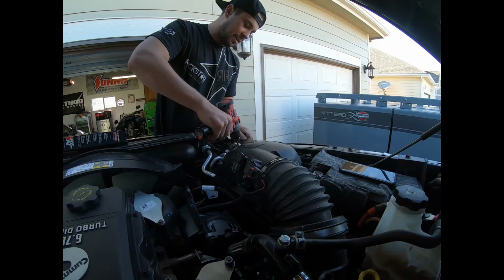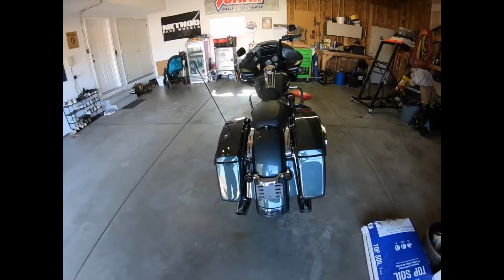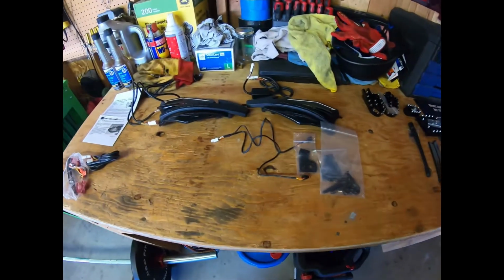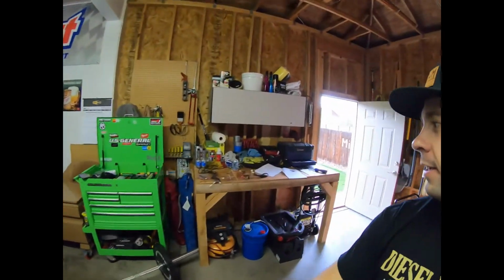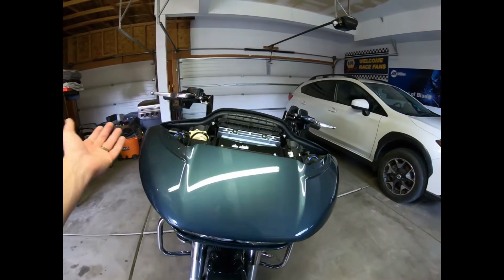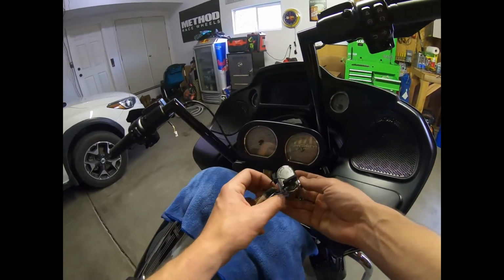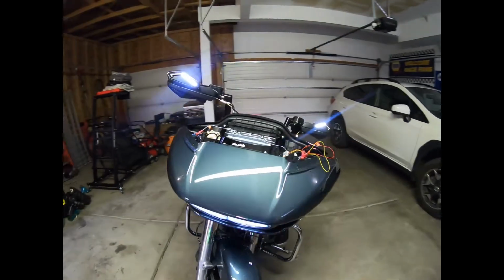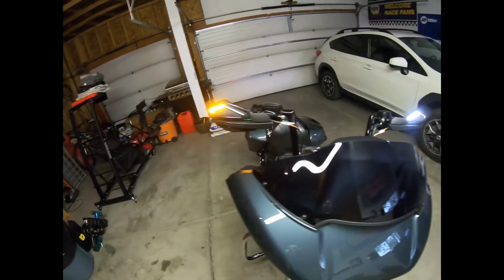Harley Progress! Wiring Up PowerMadd Hand Guards!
Finally some small progress on the Harley Davidson Road Glide!  Follow along on my journey with this bike and watch till the end for tips and tricks installing & wiring PowerMadd Hand Guards w/ drive lights and turn signals!  More parts coming very soon!